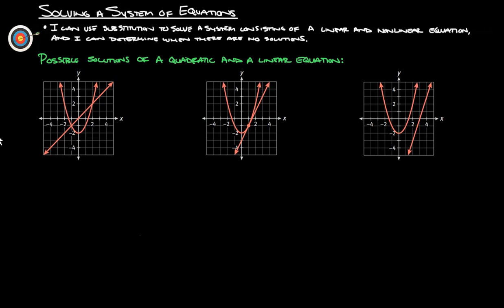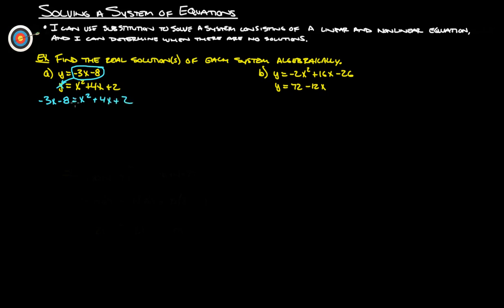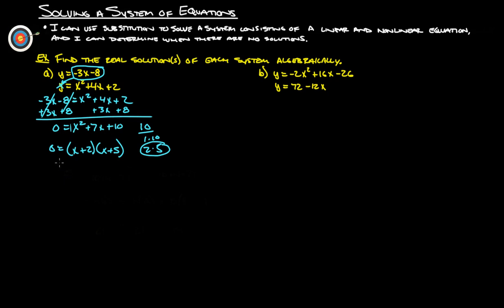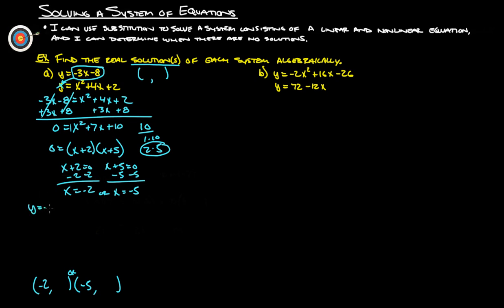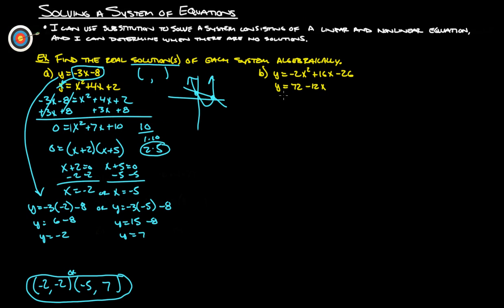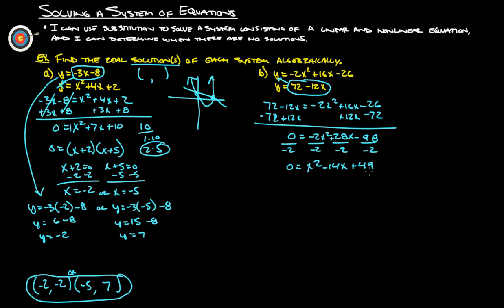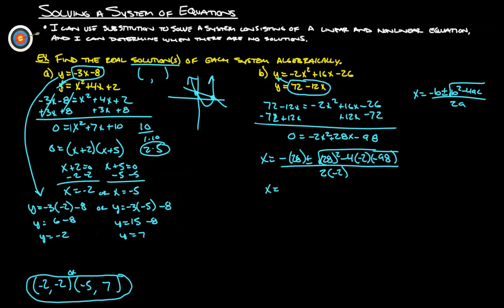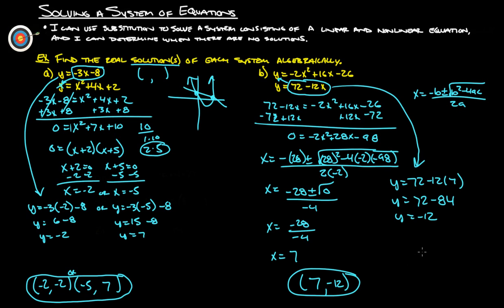13-1 and 13-2 Solving a System of Equations